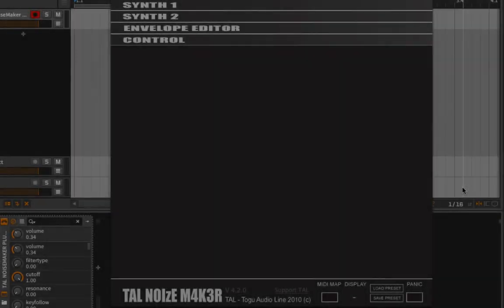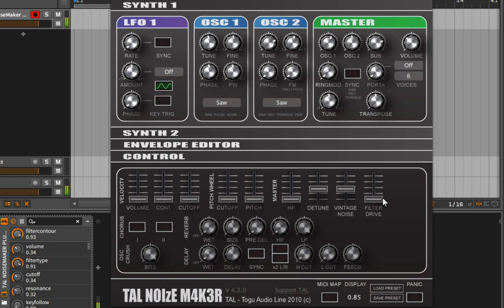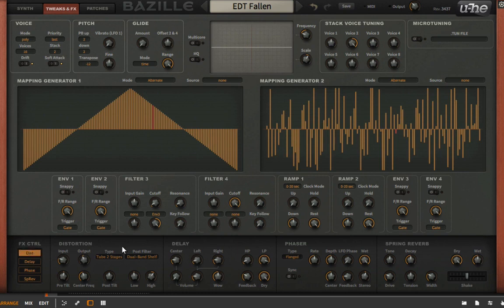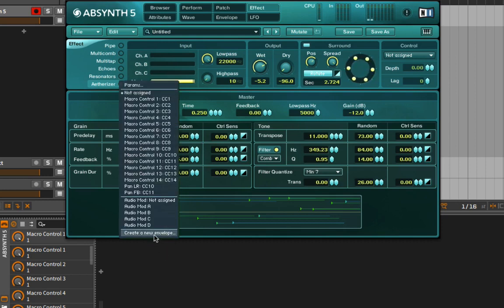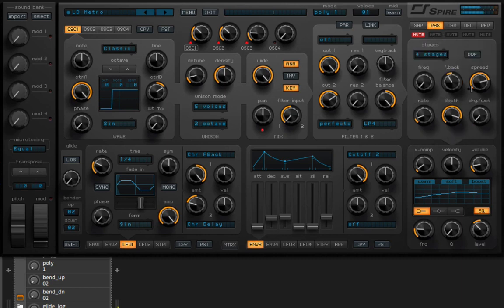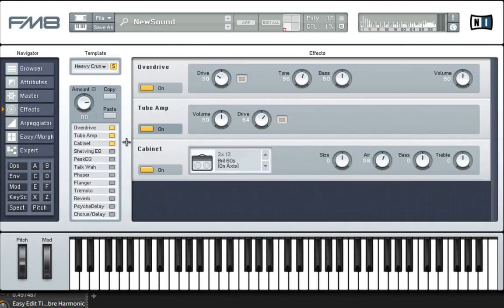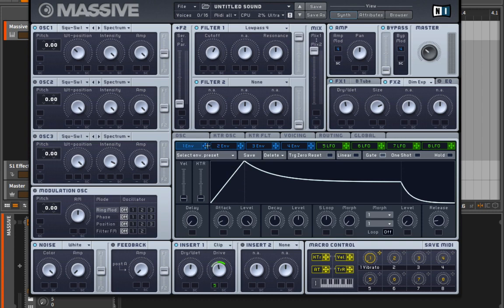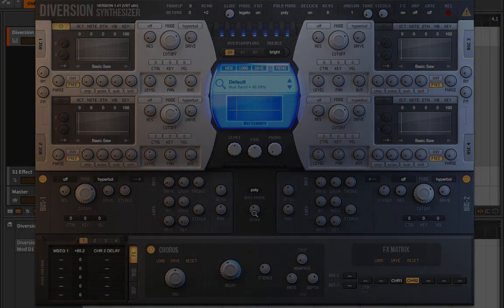Subtractive Synths - Comparing FX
Built in FX have little to do with subtractive as a method but are very important in an instruments "character" and final sound. Of course many people will tell you to always turn the built in FX off and work with other plugins in your DAW for the sake of cohesion but I personally think that’s a little wasteful. Developers often design FX that specifically pair well with their instrument and while you should still use some cohesion techniques in mixing (to bring the synth to the same party as everything else) using the built in FX is a good way to distinguish one synth from another. We’ll look and listen to several examples where using the built in FX judiciously can pay off big time.